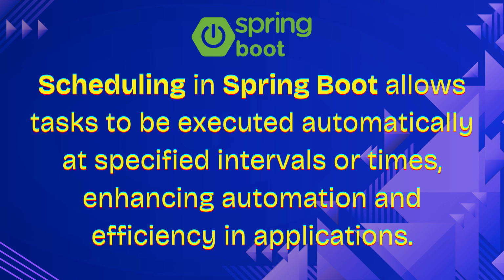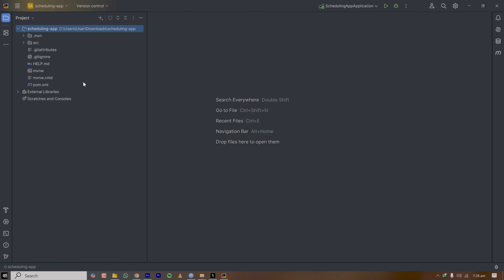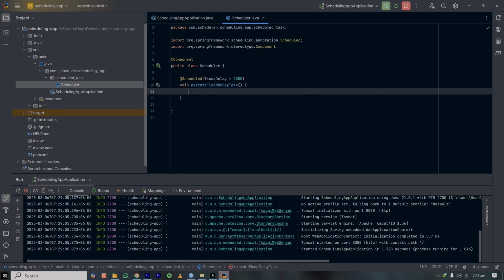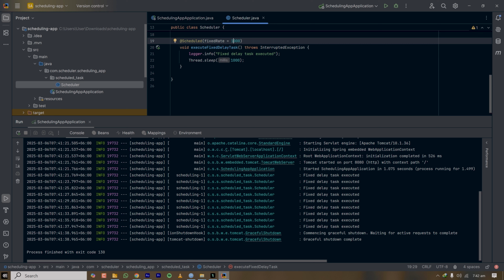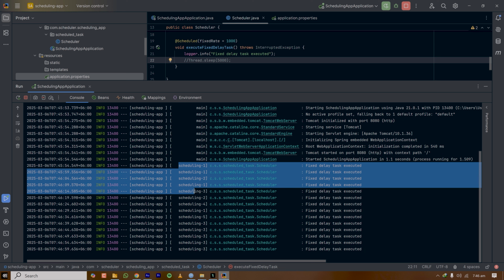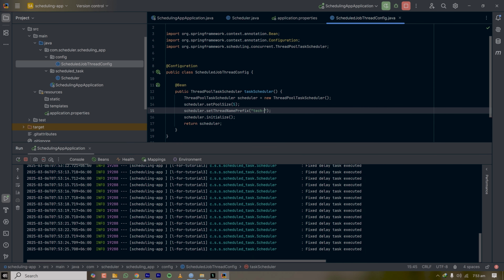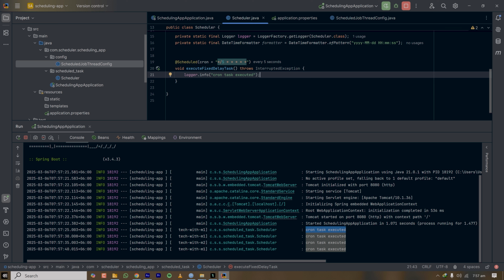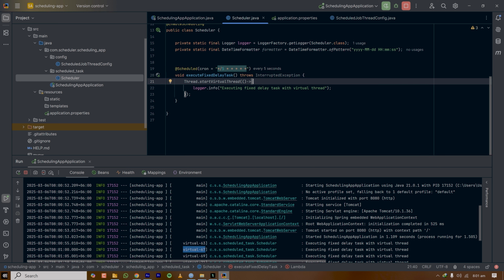How to Implement Scheduler in Spring Boot | Spring Boot Scheduler Example Explained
Learn How to Implement Schedulers in Spring Boot – Real World Examples Included!

In this tutorial, you'll learn everything you need to know about using the Spring Scheduler in Spring Boot to automate tasks with ease. Whether you're a beginner or brushing up on your skills, this video covers how to build a Spring Boot job scheduler with real-world use cases using @Scheduled.

✅ Topics Covered:

What is a Java Spring scheduler and why use it?

How to create a scheduler in Java Spring Boot

Difference between fixedRate, fixedDelay, and cron in scheduling task in Spring Boot

Real examples like sending emails, generating reports, and cleaning up files

Best practices for scheduling in Spring Boot application

You'll see hands-on implementation of the Spring Boot task scheduler, and understand how to use Java scheduler Spring Boot features in your projects. This Spring Boot scheduler example is great for any developer wanting to understand scheduling in Spring Boot the right way.